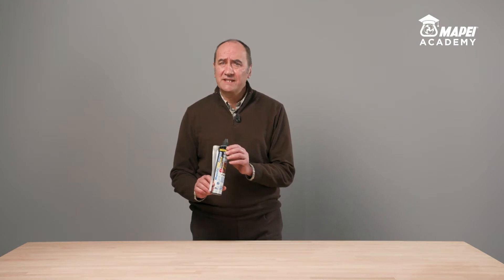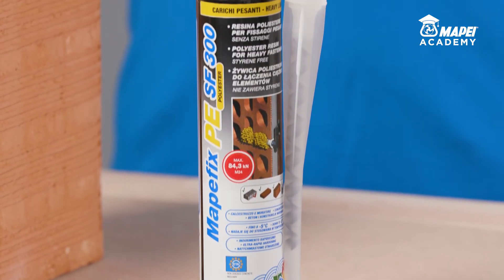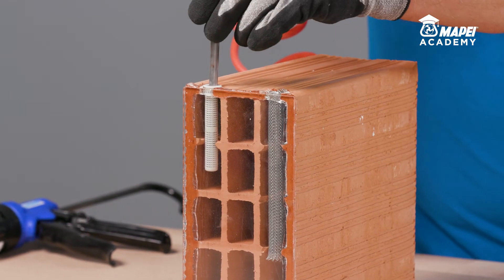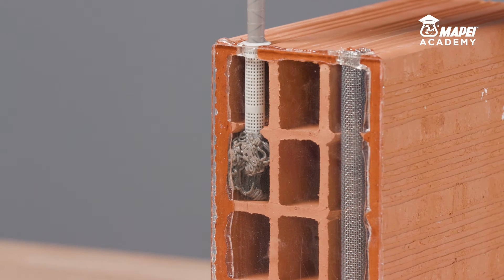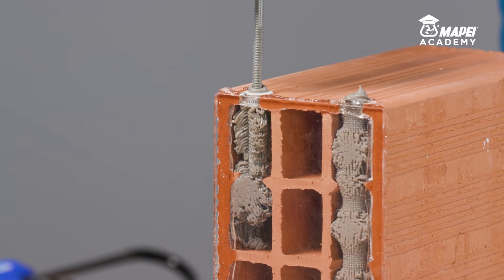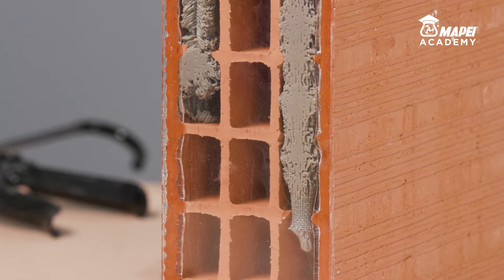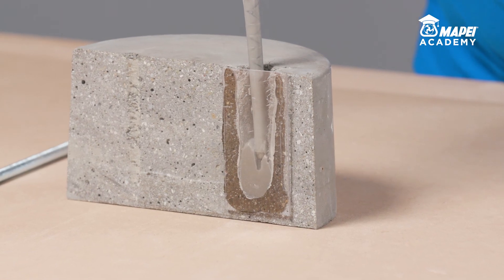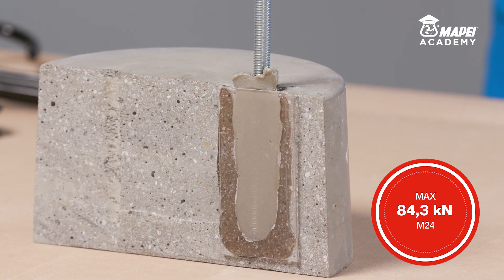Resin Chemical Fastener for Heavy Loads | Styrene-Free | Mapefix PE SF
Styrene-free, polyester resin chemical fastener for heavy loads.